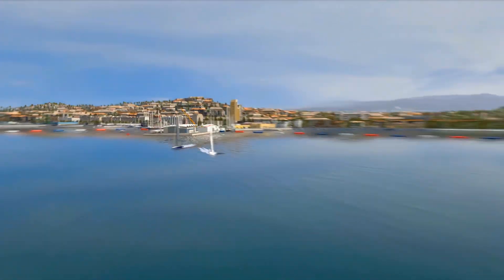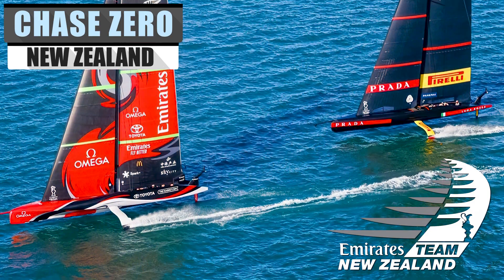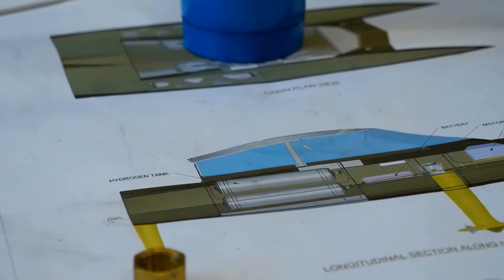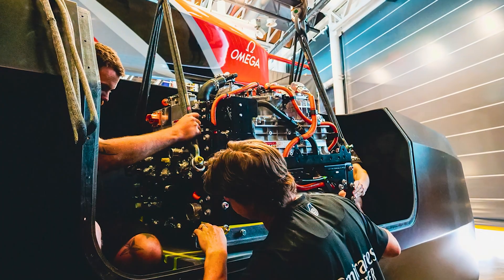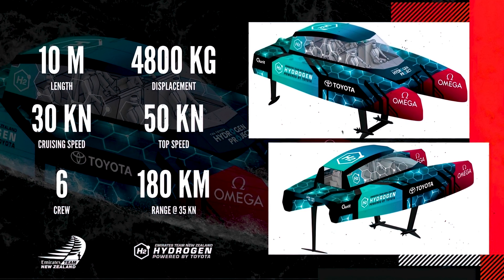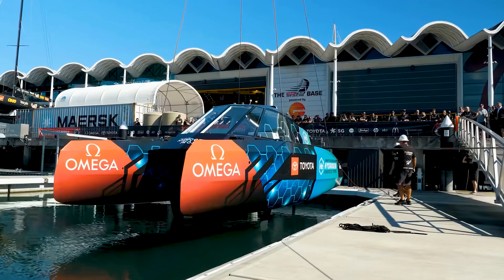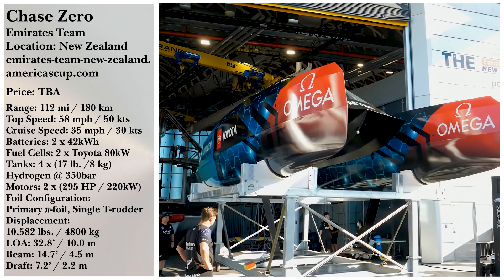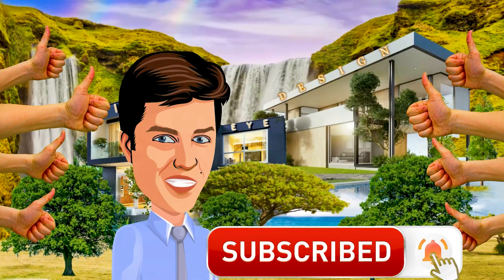CHASE ZERO CATAMARAN BRINGS HYDROGEN POWER TO AMERICA'S CUP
America’s Cup is the oldest international sporting event still running today. Since 1851, teams from all over the world have competed in an entirely wind-powered yacht race for the chance to take home the Cup.
But one support vehicle has taken the Hydrogen out of H20 and used it to power its Catamaran.
In this video, we’re looking at the Chase Zero Catamaran.

➤ Featured 2023
Chase Zero Catamaran